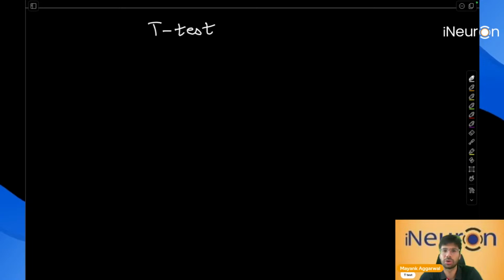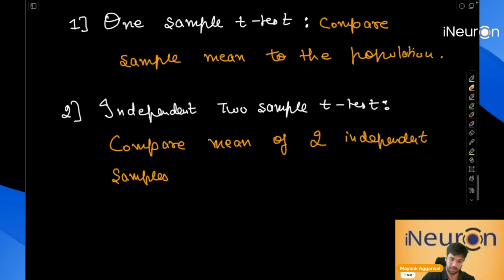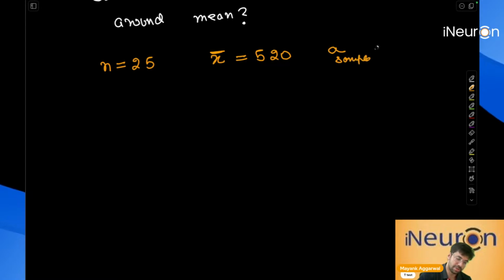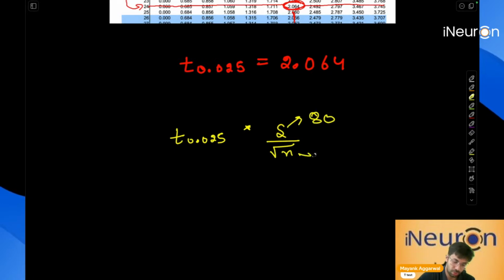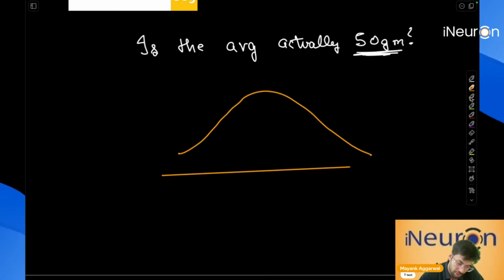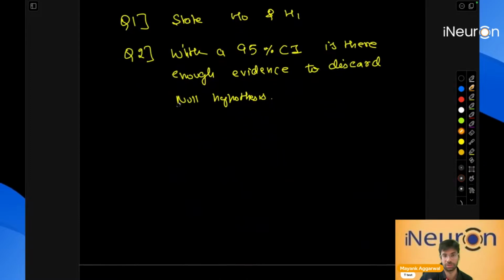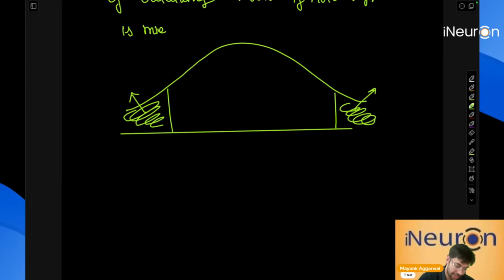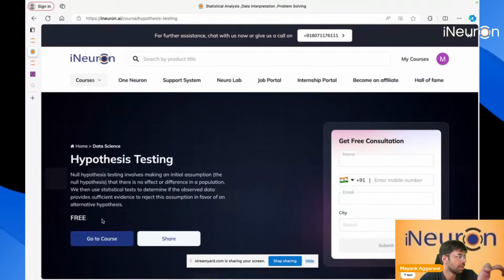T-Test | iNeuron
A T-test is a statistical hypothesis test used to determine if there is a significant difference between the means of two groups, which may be related in certain features. This test is widely used in statistics and research to compare the average performance of two sets of data and to check if their differences are statistically significant.

Conclusion

The T-test is a versatile and widely used statistical tool for comparing the means of two groups. Understanding how to perform and interpret a T-test is crucial for conducting research and making data-driven decisions.